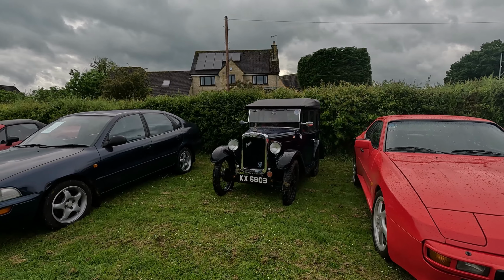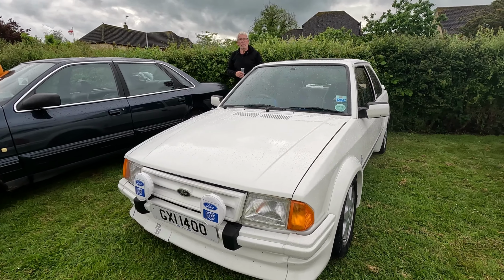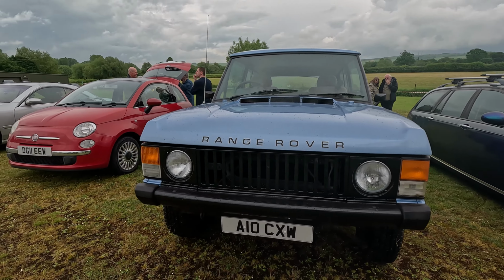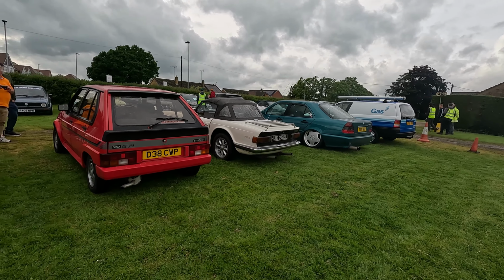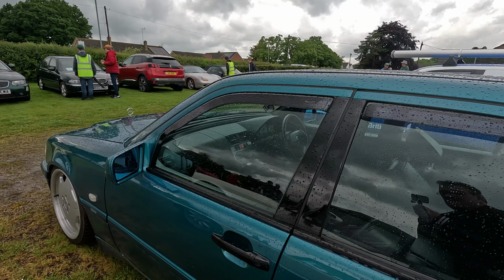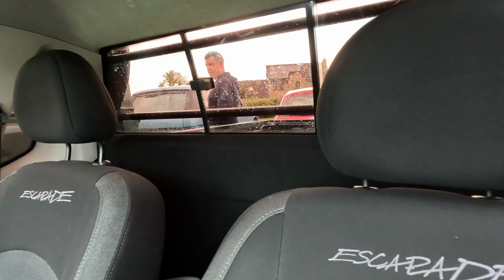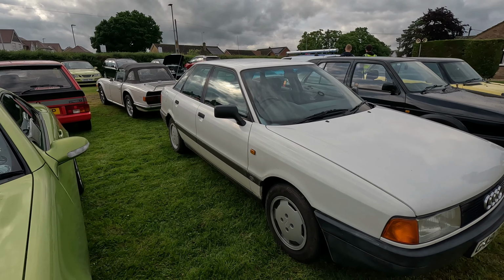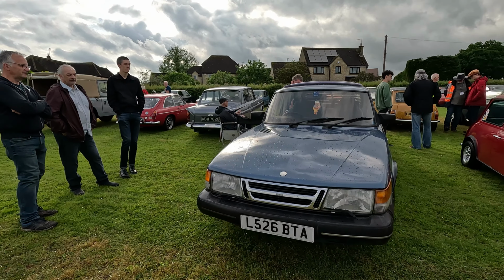Atwell-Wilson Museum evening gathering 22052024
Atwell-Wilson Motor Museum in Calne Wiltshire evening gathering 22/05/2024